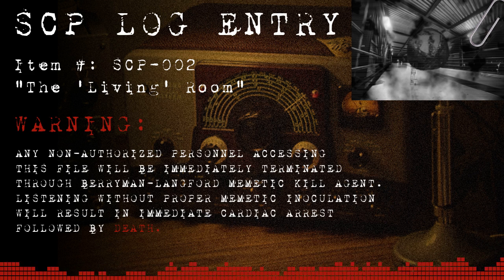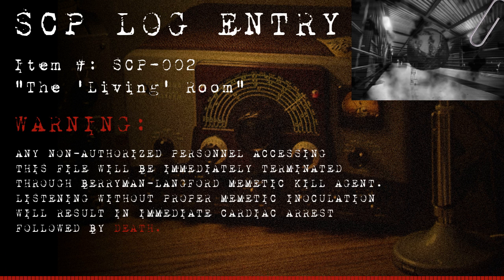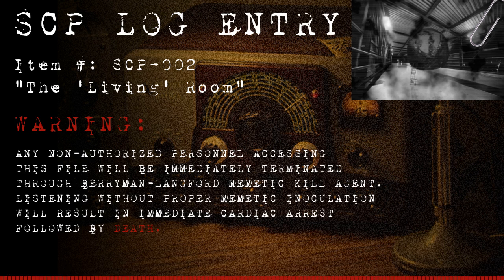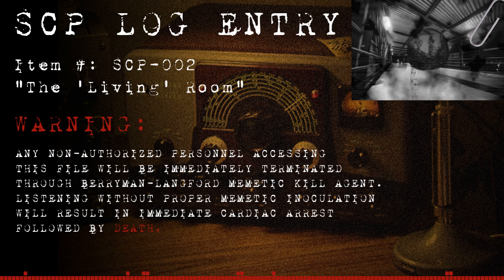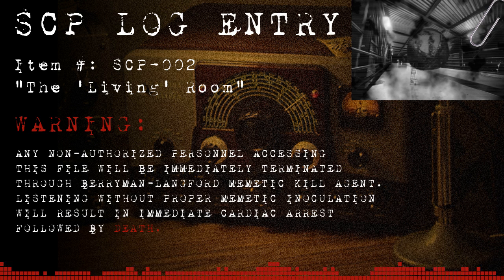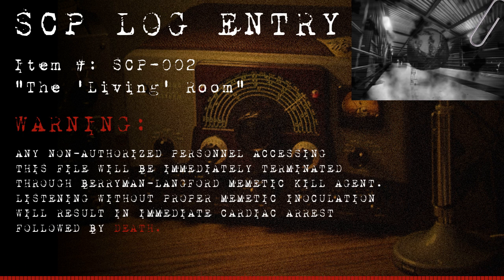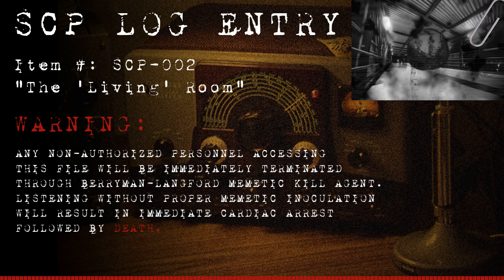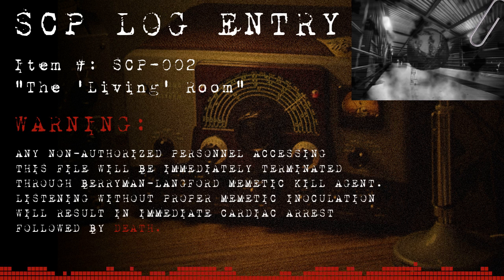SCP-002: The "Living" Room | SCP Audio Logs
A dramatic reading of SCP Foundation entry SCP-002: The "Living" Room.

Title: SCP-002
Author: Unknown

If you enjoy my work, consider buying me a coffee to fuel future content